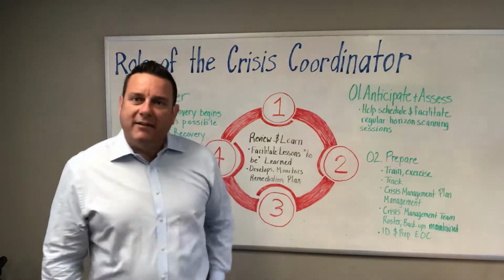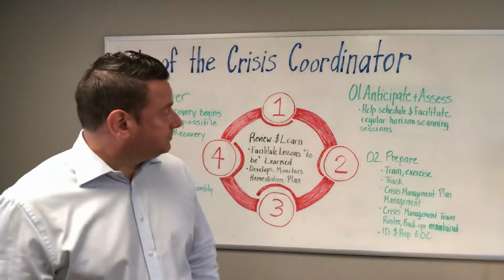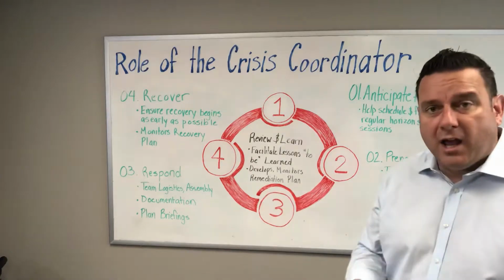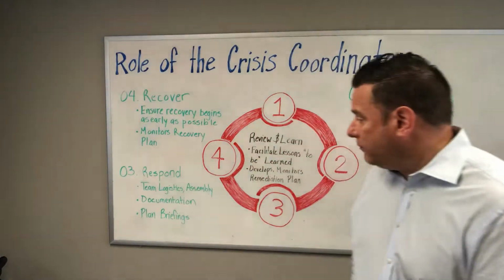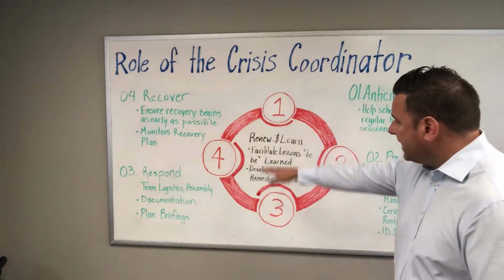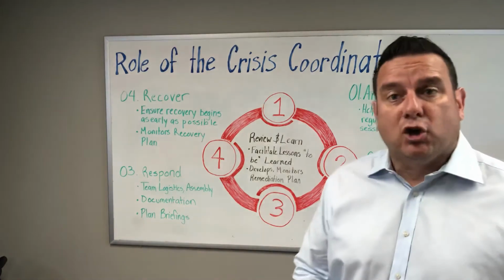Role of the Crisis Coordinator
Some more details on the this important role. Do you have a trained Crisis Coordinator?